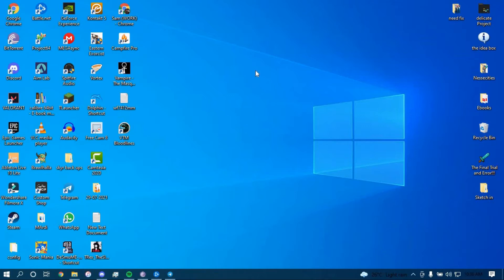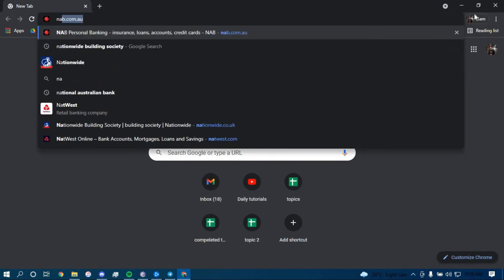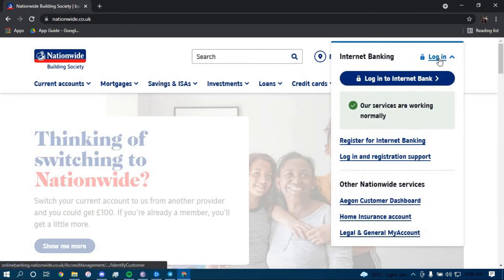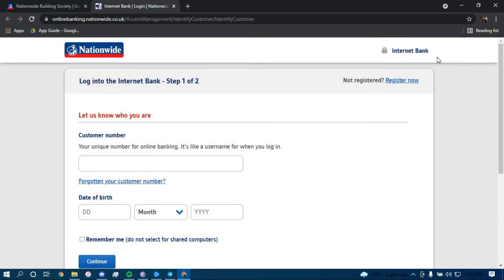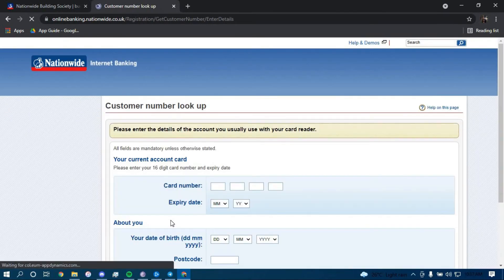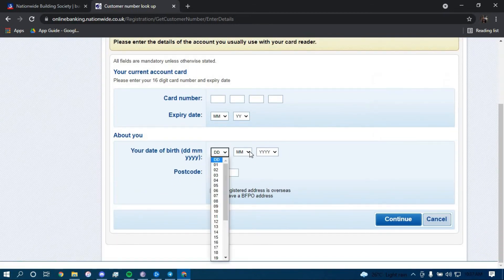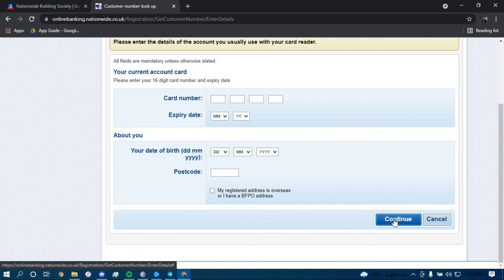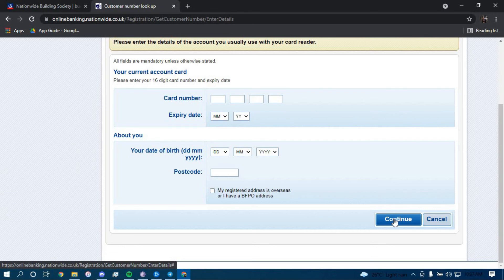Nationwide Building Society: Reset Customer Number | How To Reset Customer Number | nationwide.co.uk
Don't know how you can reset customer number for Nationwide Building Society? In this video I will guide you in quick easy steps on how you can reset customer number for Nationwide Building Society.

Just follow these simple steps:
1.Open your browser and search for "nationwide.co.uk"
2.Tap on log in on the top right.
3.Tap on log in right there.
4.Tap on forgotten your customer number?
5.Tap on find my customer number.
6.Fill out the application.
7.Tap on continue, and you're all done.

reset customer number nationwide building society bank,
reset customer number nationwide building society limited,
nationwide phone number,
where can i find my 10 digit customer number